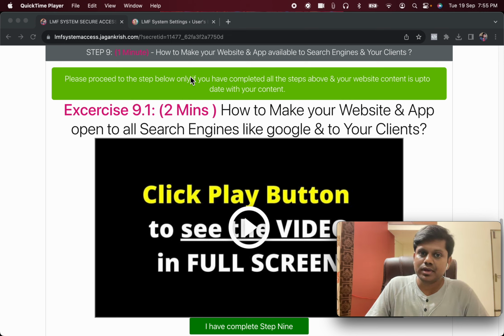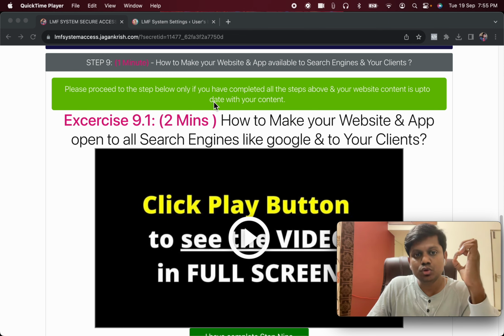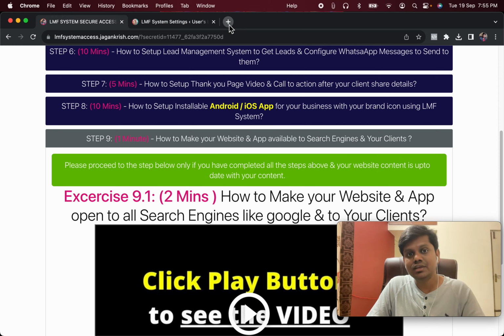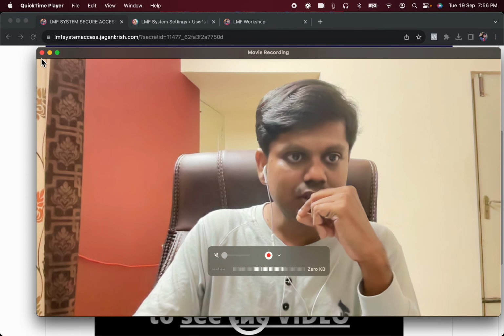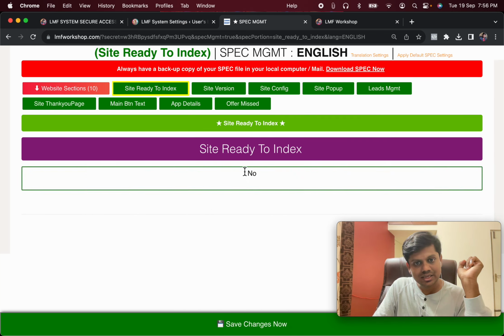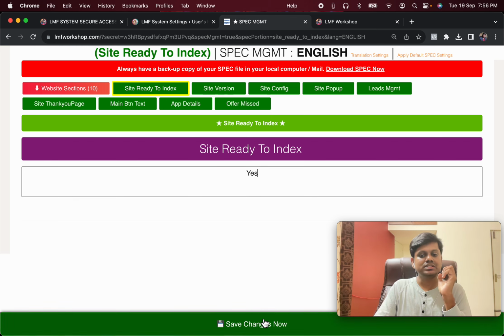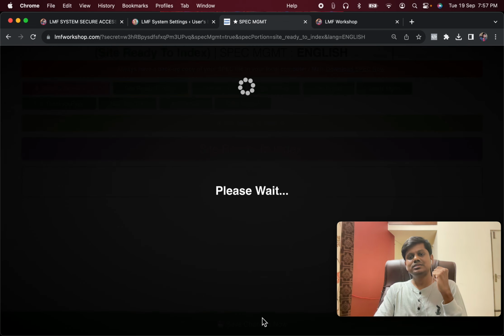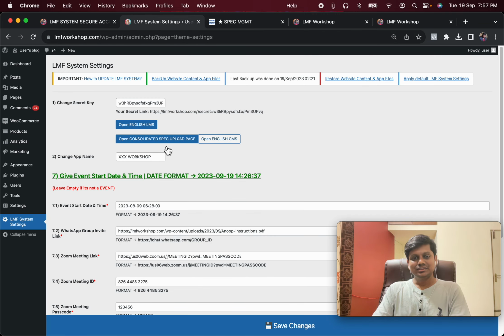9 1 how to make the website content indexable by search engines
This is premium session taken by JAGAN KRISH to help small business owners create a Lead Magnet Website, App and create future-ready tools and strategies to build a profitable online business through the software he created called LMF System.

He has helped many business people, both online and offline, build profitable business funnels and assist in marketing strategies that suit their businesses.

Every online & offline session done by JAGAN liek this video will be packed with principles & strategies to learn and apply.

Jagan Approached every idea, project, and action with a commitment to his core values: simplicity, efficiency, authenticity, and a focus on delivering results and putting service first.

If you need a structured way to learn from his coaching sessions (or) to find missing details presented in the session above, you can directly find them using the link below.

This video is shared publicly in by end of 2024 with an intention to help people in need.

JAGAN KRISH